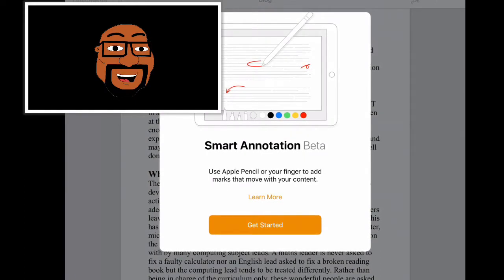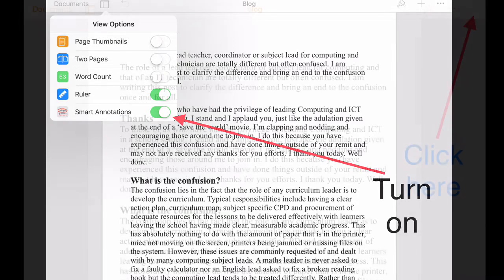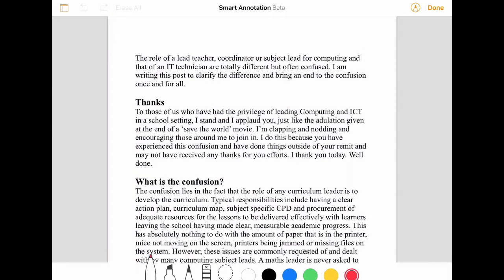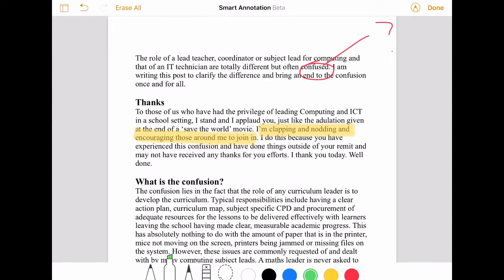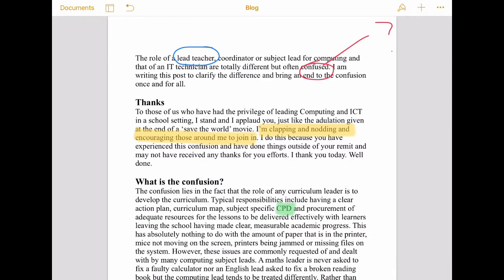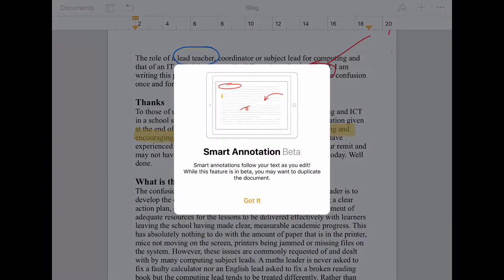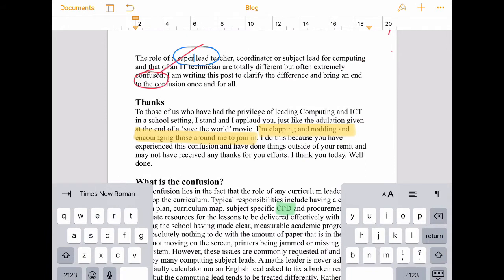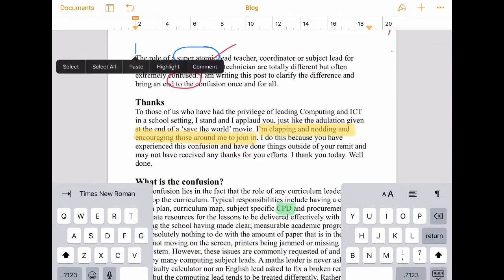How to use Smart Annotation in Pages update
This tutorial teaches you how to use Smart Annotation in the Pages app for iPhone and iPad iOS.

This tutorial follows on from my previous tutorials on how to draw pictures in a pages document and on a Numbers spreadsheet:

The tutorial was shot and edited on iPhone using the new screen recording feature of iOS 11.

I also used iMovie for iOS to edit the screen recordings, adding music and voice over within the app. No cameras or microphones were used and the quality is actually quite good.

I used Adobe Character Animator to animate my avatar. This desktop application allows you to sync your voice to the characters movement. In this video I used pre-animated footage and recorded my voice through my head phones, then matched the character movements as close as possible. I would have done it the more accurately on my Mac had I not used my phone to edit everything.

I have made annotations to the pages document from one of my recent blog posts. Click the link below if you’d like to read it:

The smart annotation feature is part of a new update to the iWorks apps for iOS announced at the Apple Education event that took place in Chicago 27th March 2018.
Apple announced some great new features to aid creativity, productivity and collaboration in the classroom.
Drawing is one of a few new features announced for iWorks apps. Apple Pencil is also compatible with the new iPad and some apps that enable use of AR. This Smart Annotation feature is for teacher annotations straight on the pages document (currently available as Beta version).

for more video tutorials as well as free downloadable resources for teaching computer science.